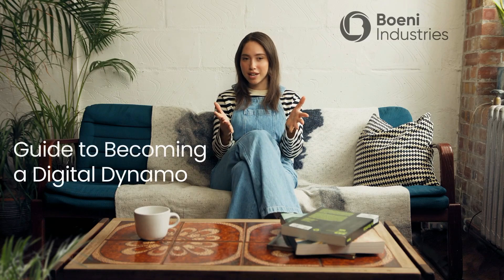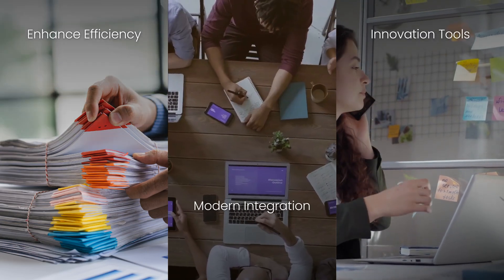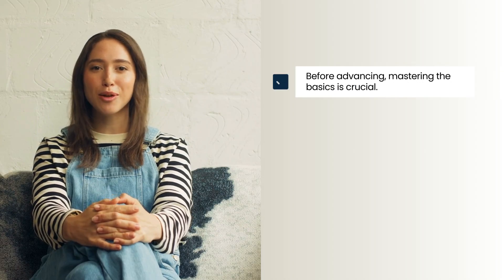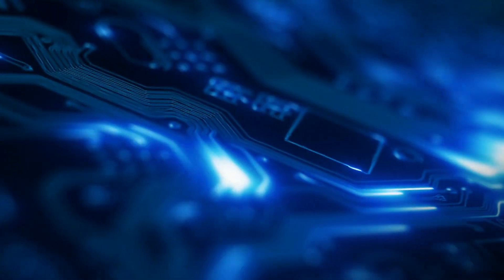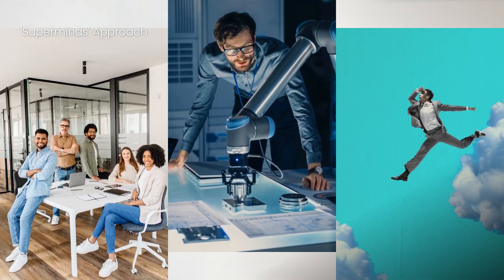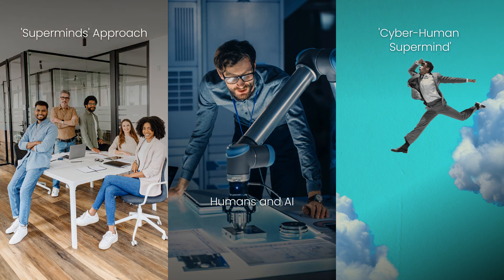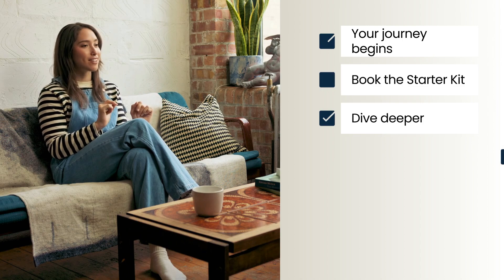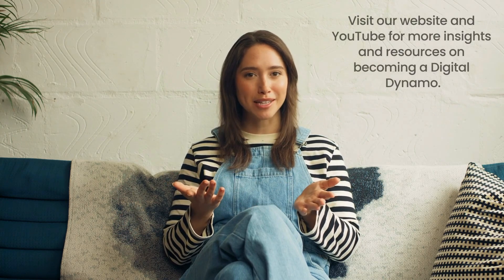What is a Digital Dynamo?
Amy explains the "Digital Dynamo" concept by Boeni Industries. A Digital Dynamo is an individual, team, or organization that utilizes a modern, best-of-breed technology stack that is human-centric, AI-enabled, highly integrated, and fully automated.